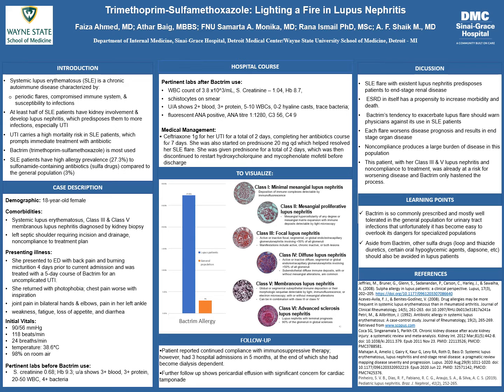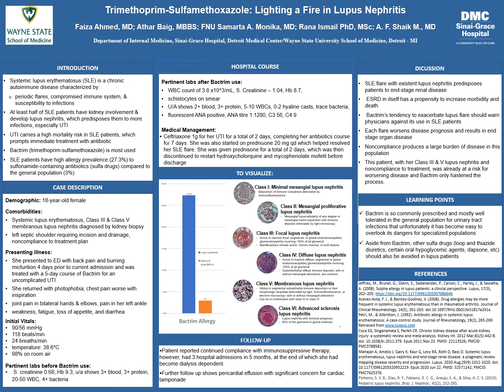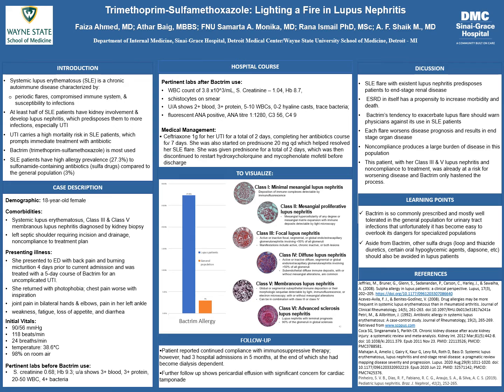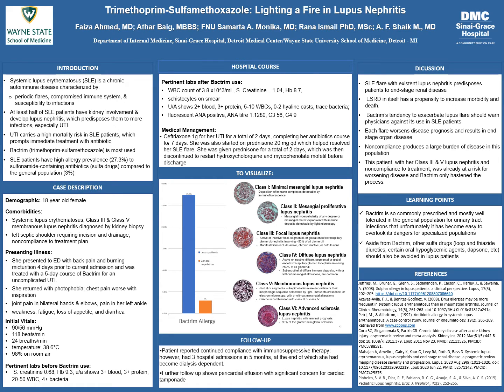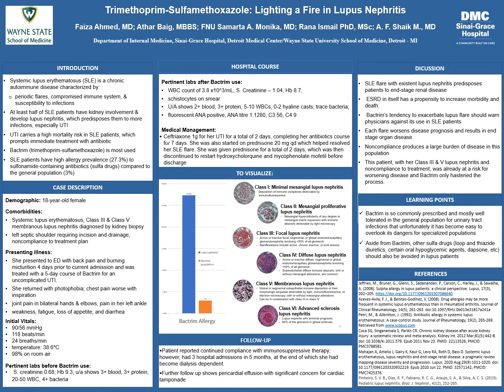Trimethoprim-Sulfamethoxazole: Lighting a Fire in Lupus Nephritis